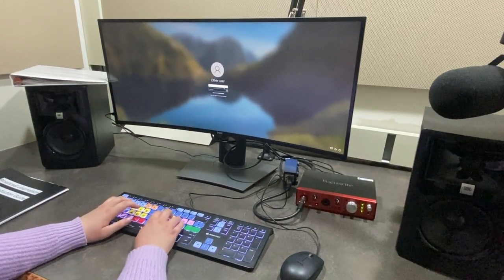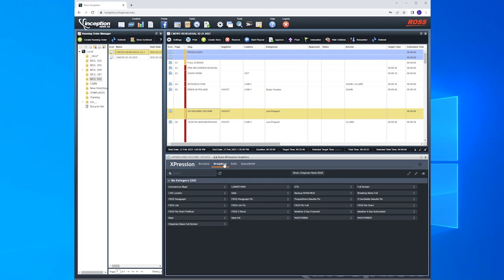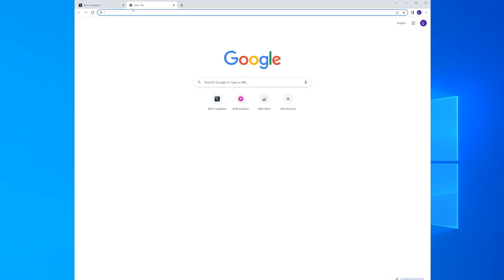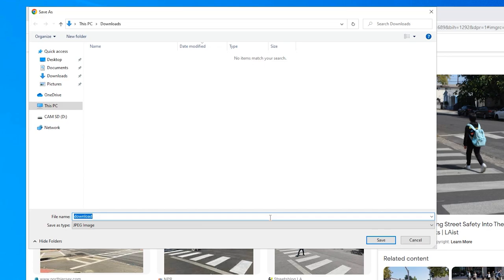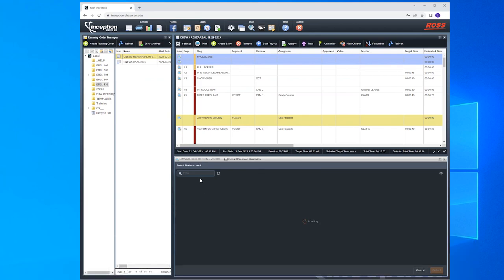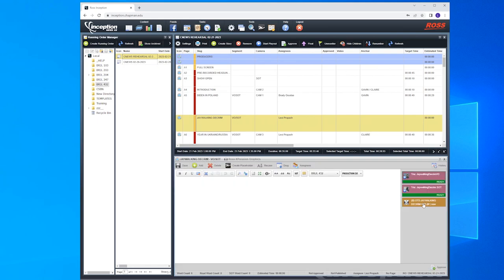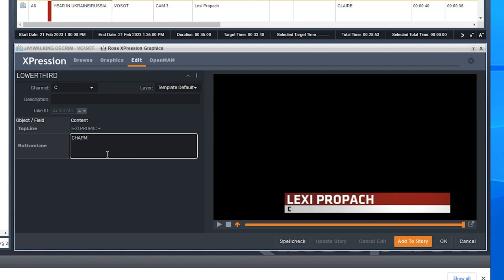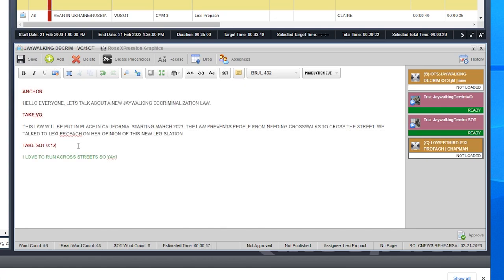Chapman News Ross XPression Graphics Tutorial - Spring 2023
OTS Pathway:
This PC\FTV\TV\XPression OTS Images\[Your Name Folder]